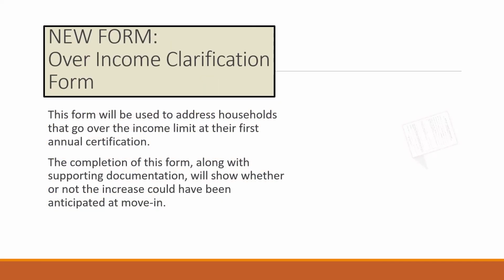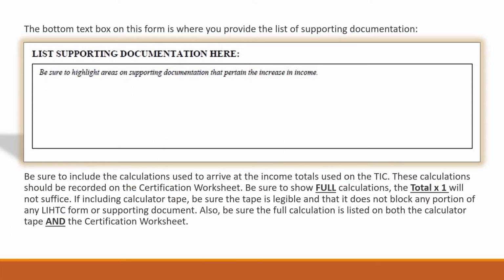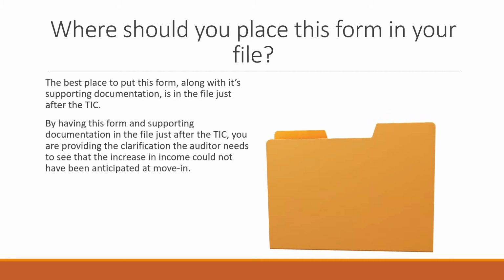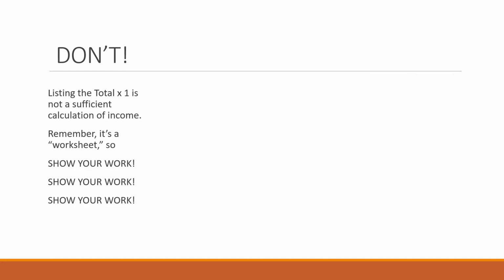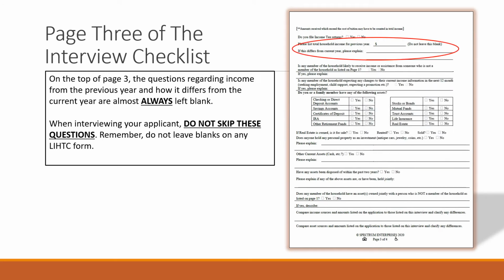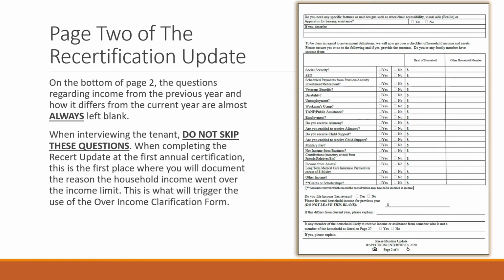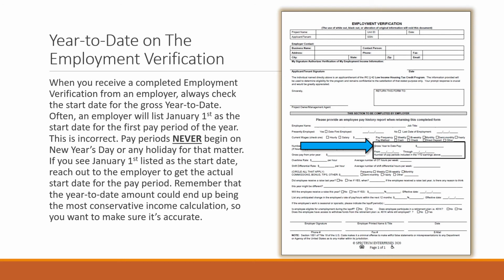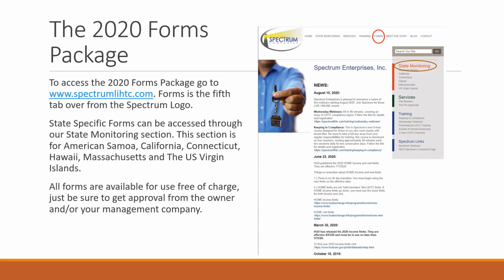Spectrum Enterprises Forms Package 2020 Release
The Spectrum Enterprises 2020 Forms Package has been released. We hope you enjoy this 8 minute video which introduces a new form, provides updates on existing forms and includes a few reminders.  Enjoy!